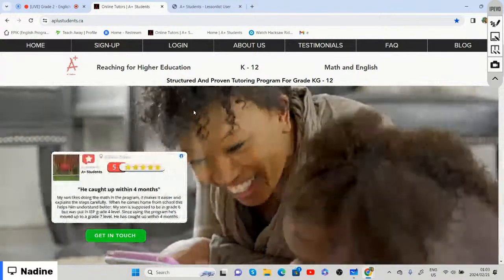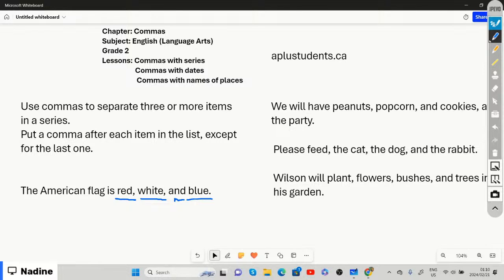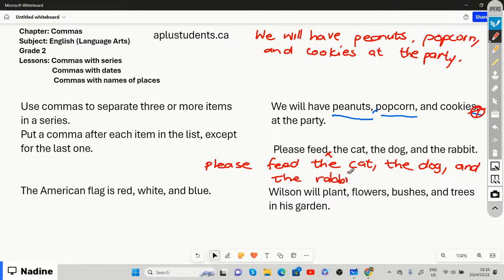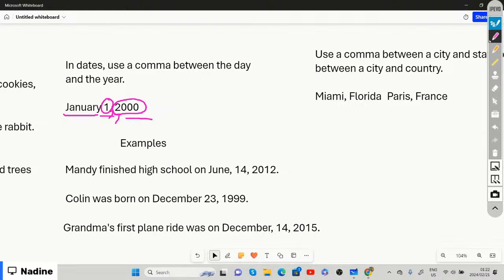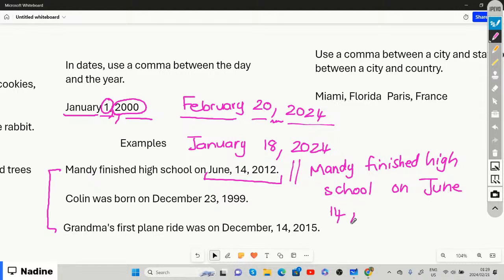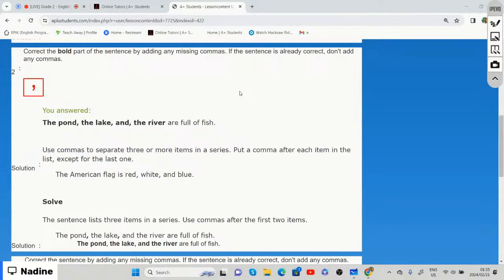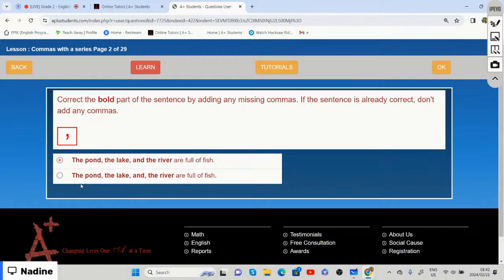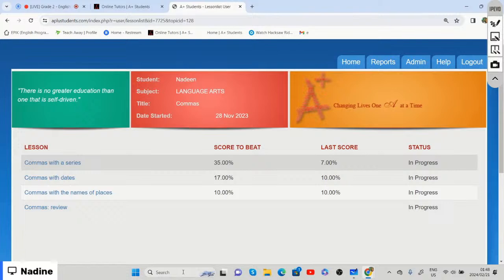Grade 2 - English: Commas